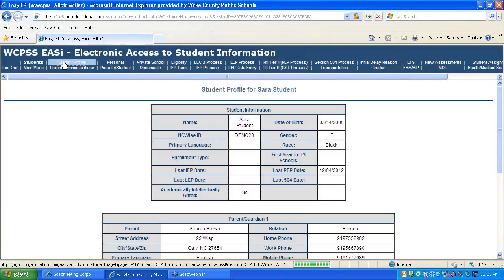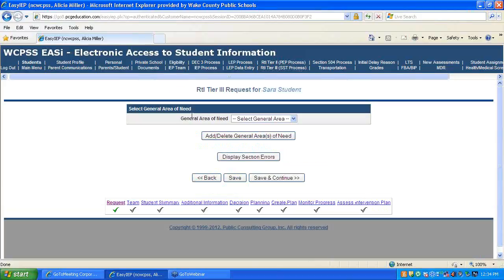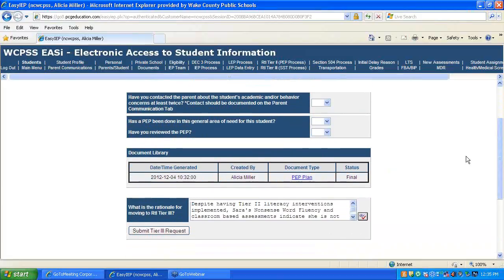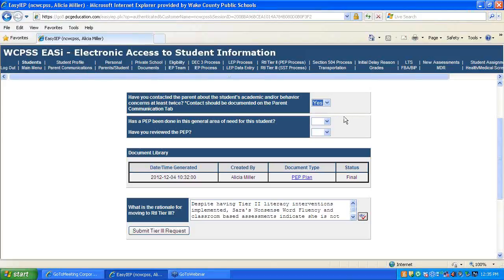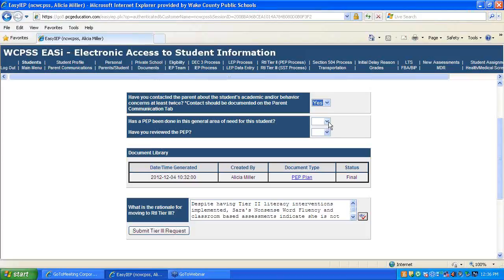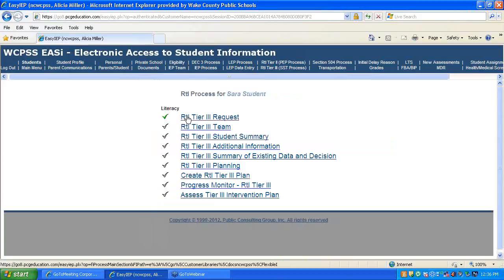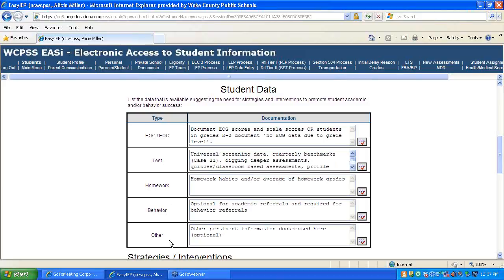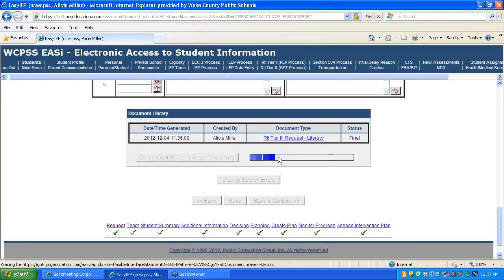Tier III Request1